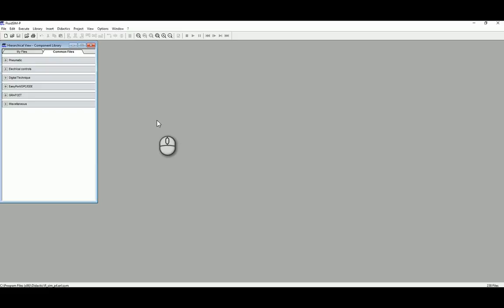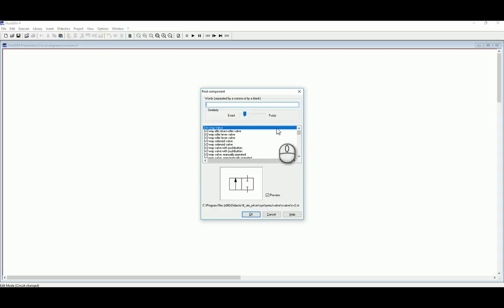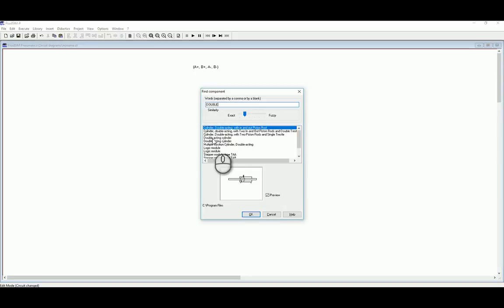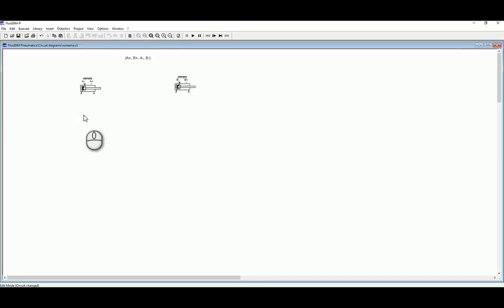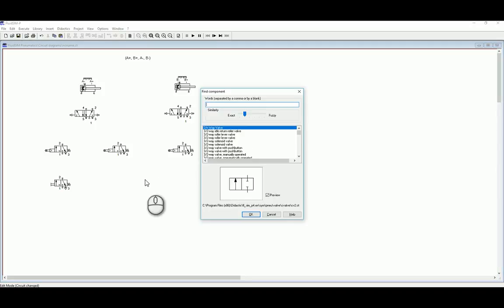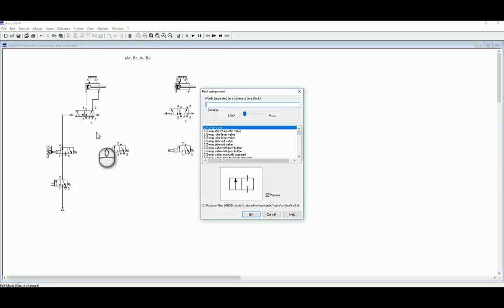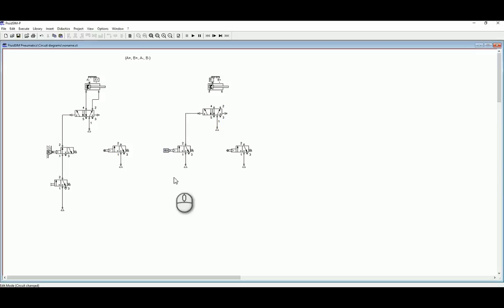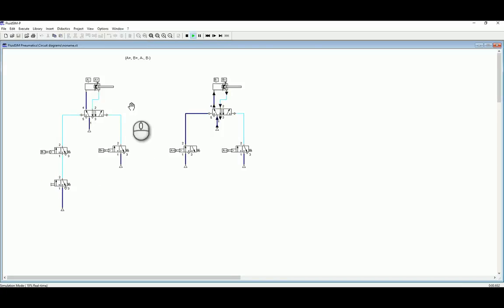Mechatronic Training Session 1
Training session number 1 basic pneumatic sequence